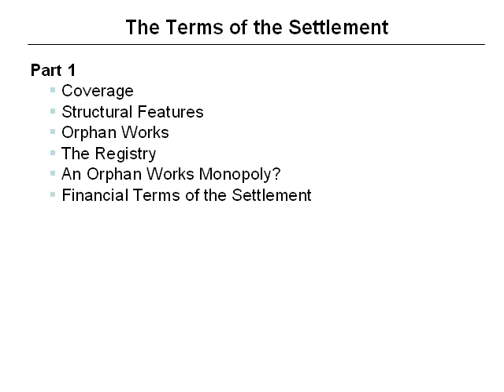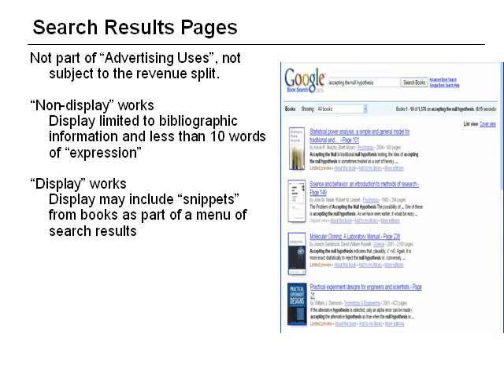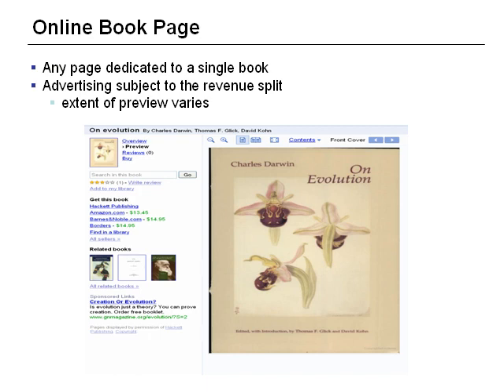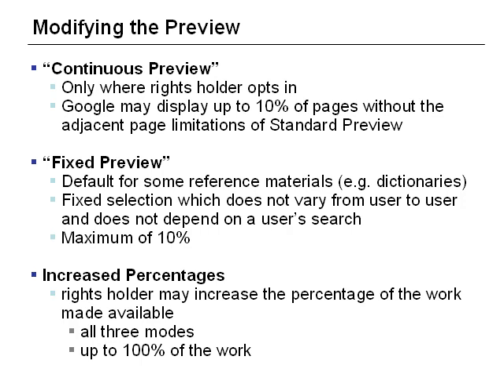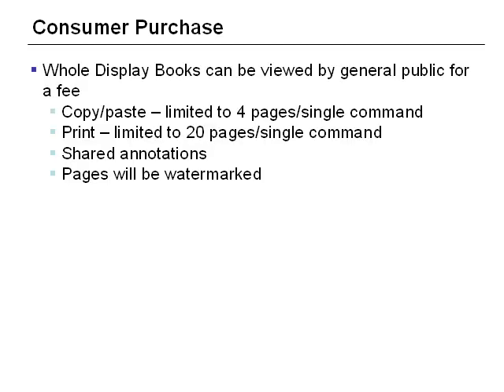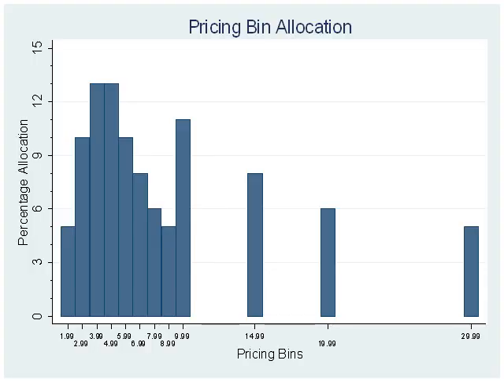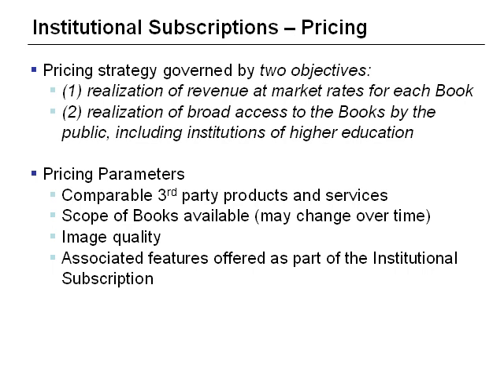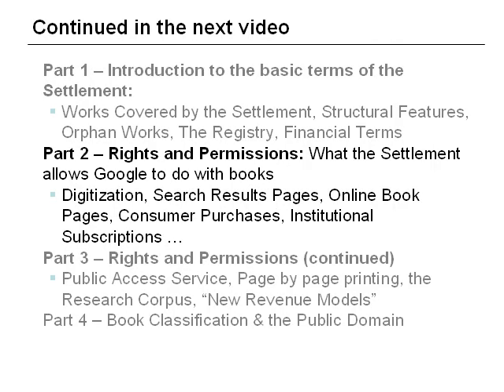Google Book Search Settlement (Terms of the Settlement Part 2)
This series of videos analyzes the Google Book Search Settlement announced on October 28, 2008. The U.S. District Court for the Southern District of New York will conduct a final fairness hearing for the class-action settlement beginning on October 7, 2009.

In this series of videos compare the Settlement to the most likely outcome of the litigation it resolves. I explore this counterfactual in three parts. (1) I assess the extent to which Googles assertion of fair use has trumped the copyright owners claim of copyright infringement. (2) I review the essential features of the Settlement Agreement. (3) I compare the Settlement to the likely outcome under the fair use doctrine.